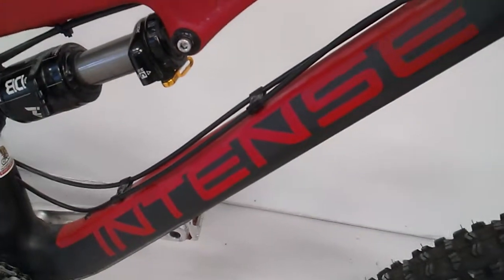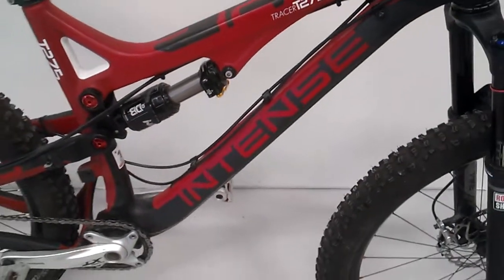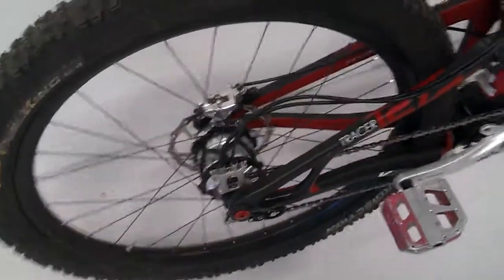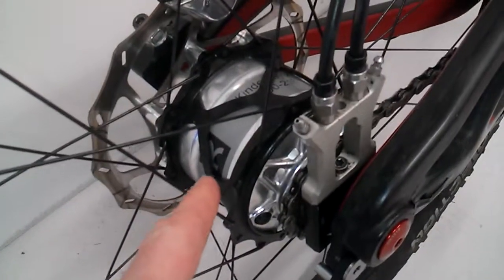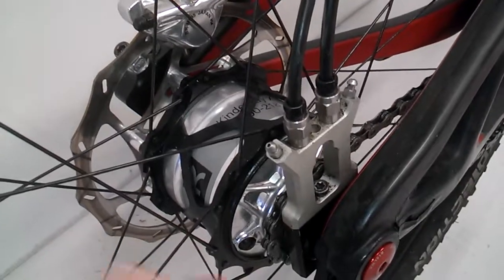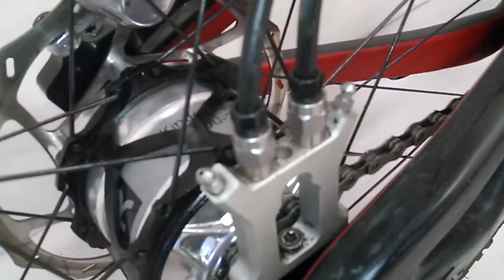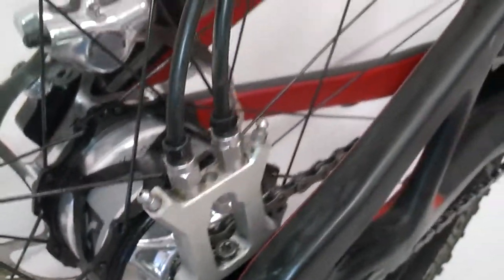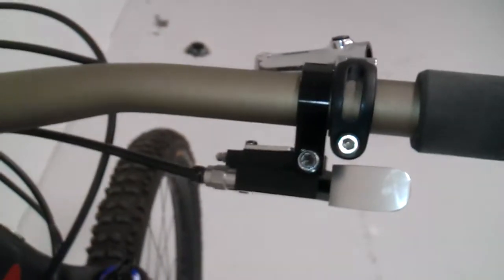Intense Tracer with Kindernay XIV 1x14 setup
Intense Tracer 650b that we set up with a smooth Kindernay XIV 1x14 setup.
Prototype Internal gear hub with sequential, hydraulic actuation.